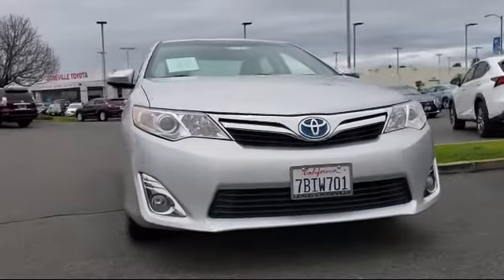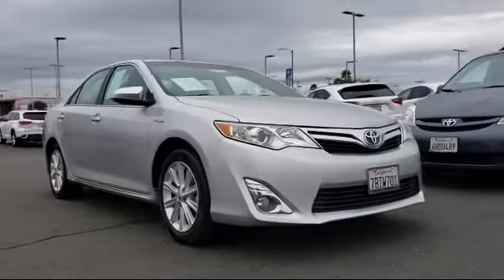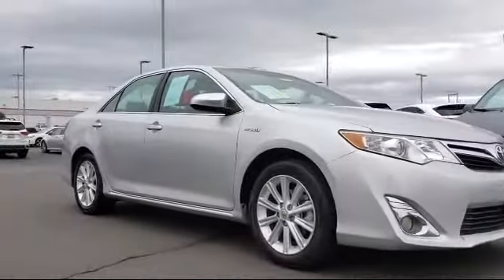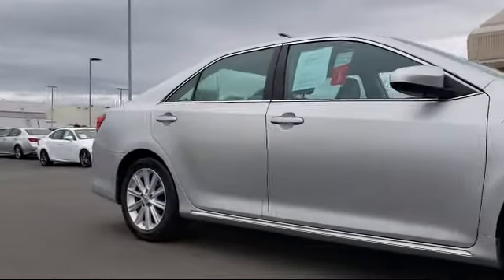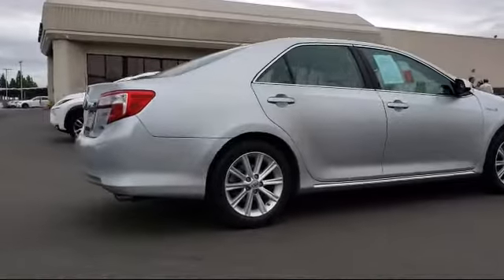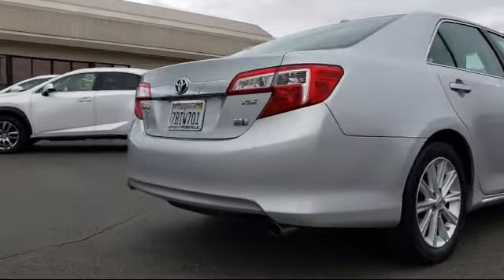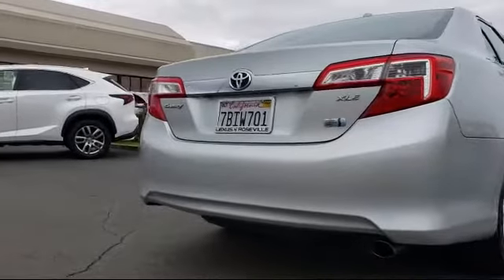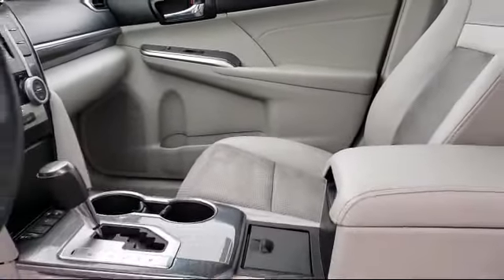2013 Toyota CAMRY HYBRID Sedan XLE Roseville Sacramento Rocklin Folsom El Dorado Hills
2013 Toyota CAMRY HYBRID Sedan XLE Stock Number: R13809 Vin:4T1BD1FK0DU087422 .